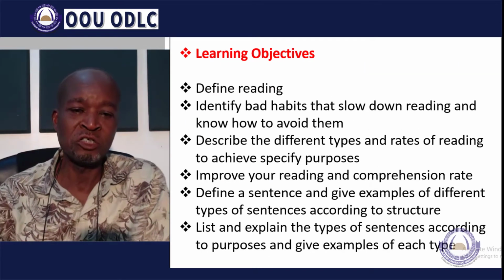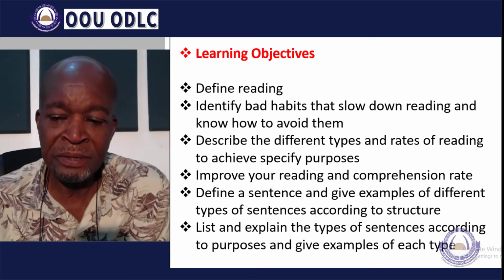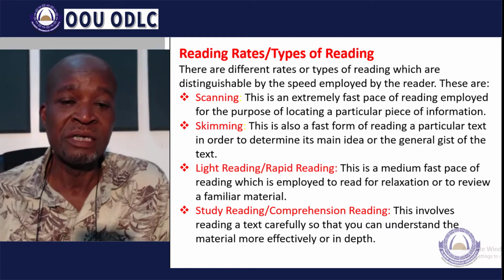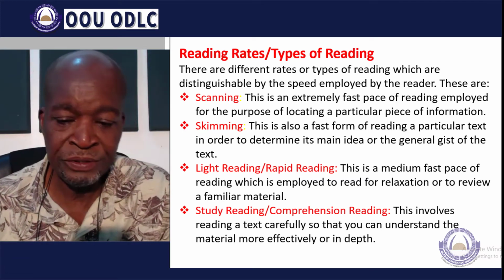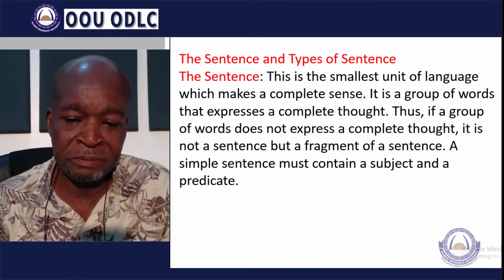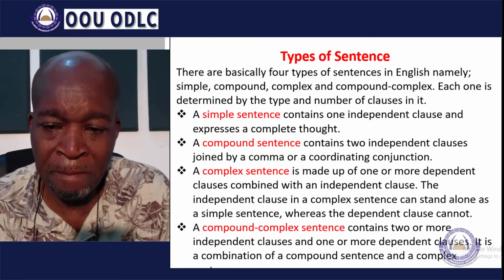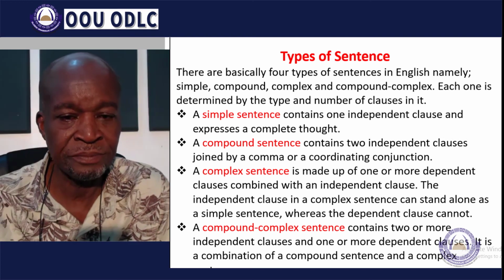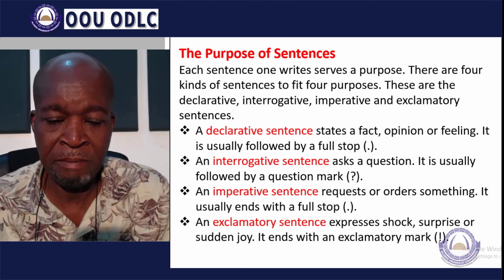GNS 102 Study Session 5